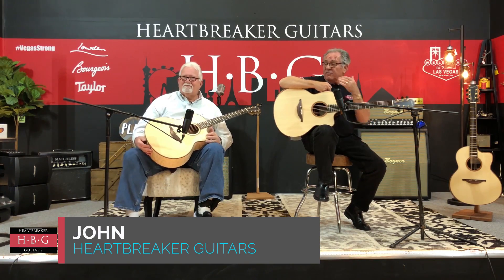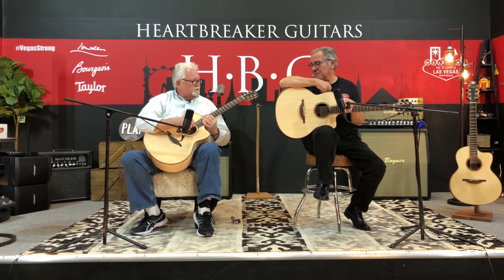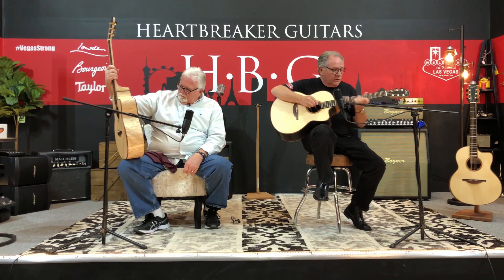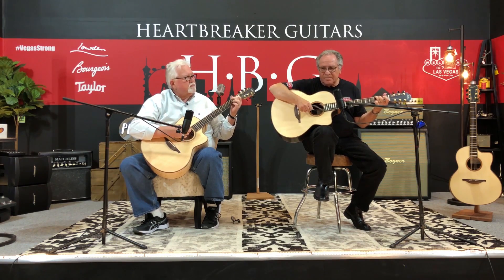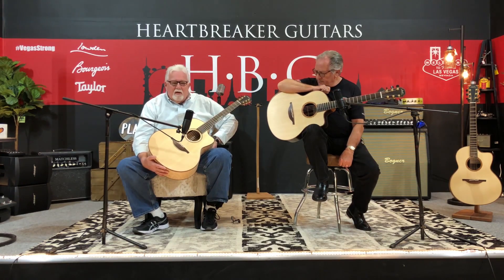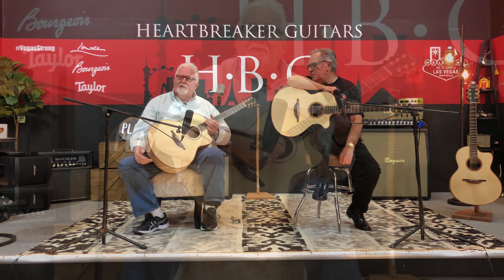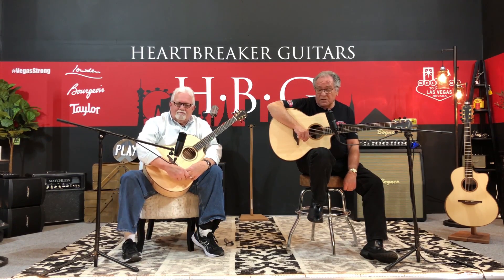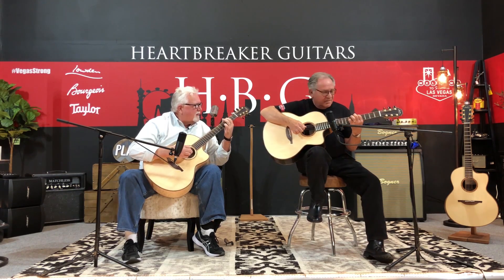The Lowden Alex DeGrassi Signature Model vs The Lowden F50 Limited Edition Winter Range 2018 Model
Our review and side by side comparison of Lowden F50 Limited Edition Winter Range 2018 Model vs the Lowden Alex DeGrassi Signature Model. Here we compare and contrast the 2 unique Lowden custom guitars, Live from the Heartbreaker Lounge.

The Alex Degrassi Signature Model features a glorious Sitka Spruce top over an incredible AAAA Quilted Maple back and sides. George designed this new signature model for Alex with the aim of matching his wish list in terms of playability - a slightly wider neck with comfortable profile, and a deeper cutaway for the upper registers. The F50 Limited Edition Winter Range 2018 Model features beautiful Master Grade Lutz Spruce over 5000 year old Ancient Bog Oak. This is #29 of 30!

George Lowden is a well respected luthier and his building style and techniques are second to none. George has been building guitars since the 70’s and is one of the most respected luthiers in the world.  With very original designs and ear for amazing tone, George Lowden has been refining the acoustic experience for a very long time.

►Follow Heartbreaker Guitars!

►Check our website for amazing guitars!